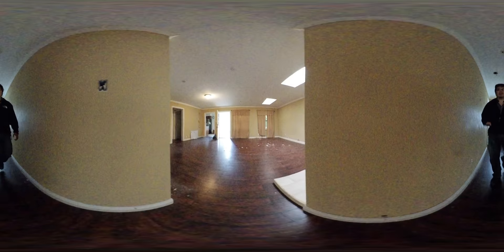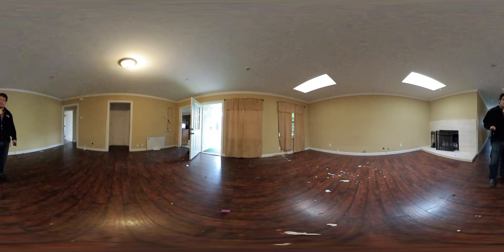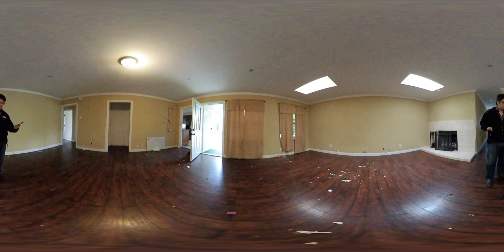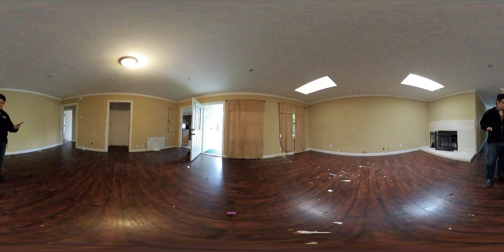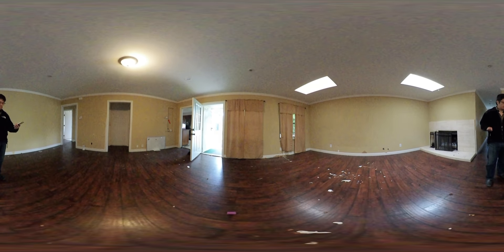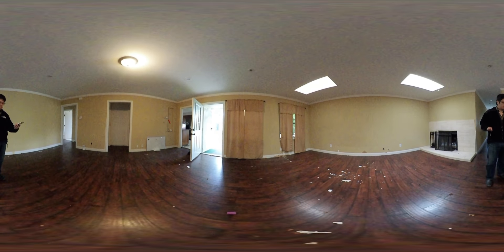Oakland Kings Estates Fixer - 360 Tour